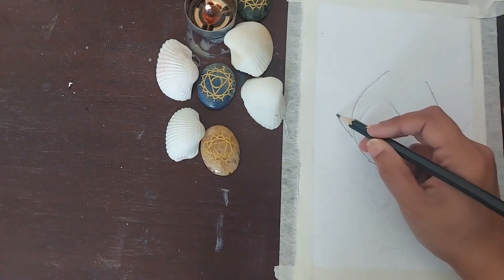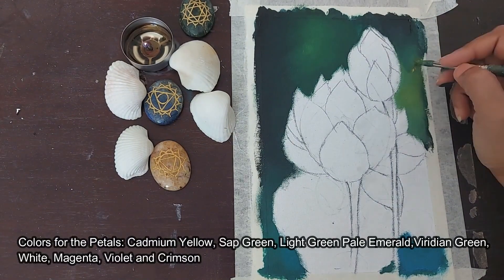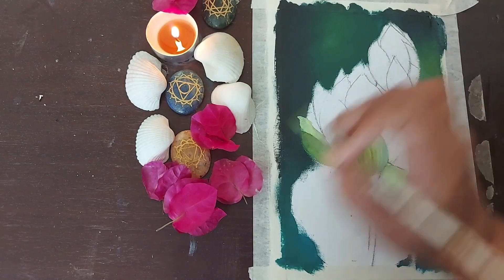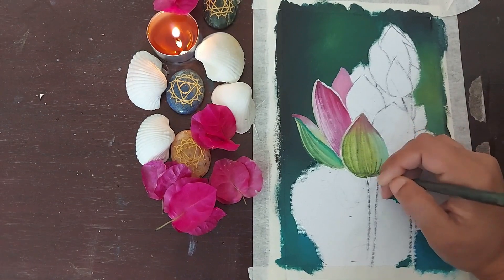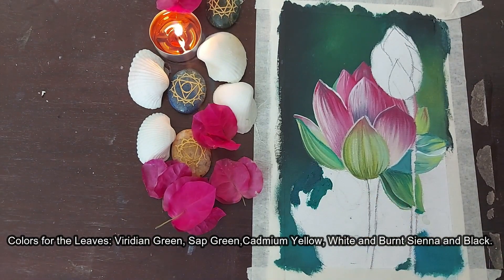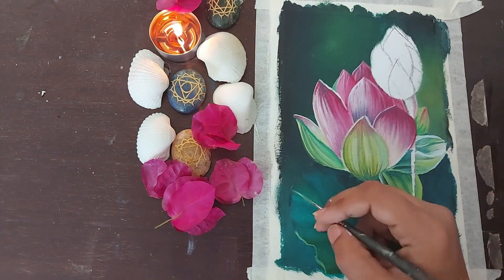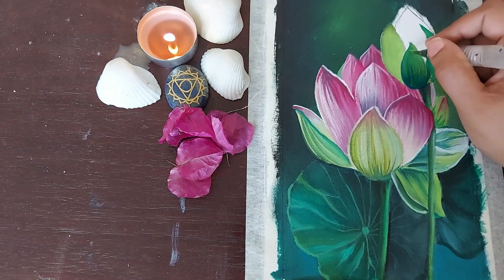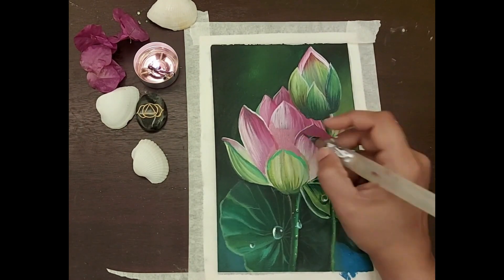How to paint a Lotus in Acrylics/ Beginner Level